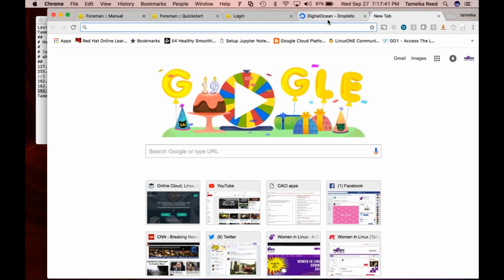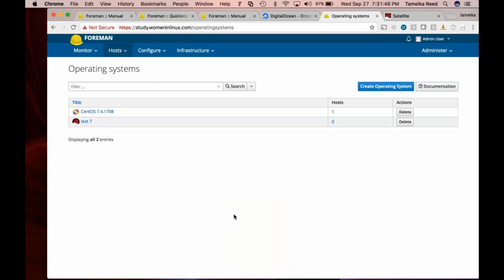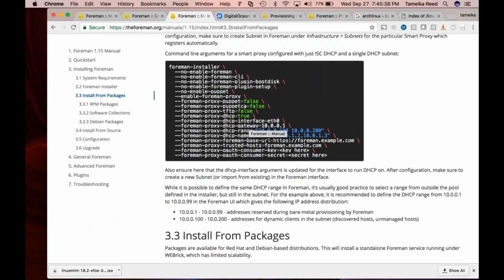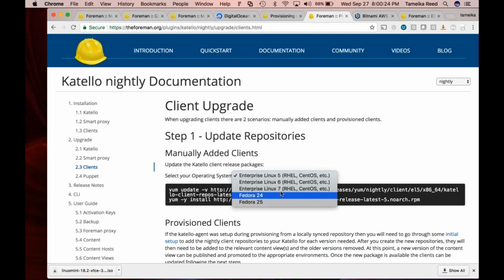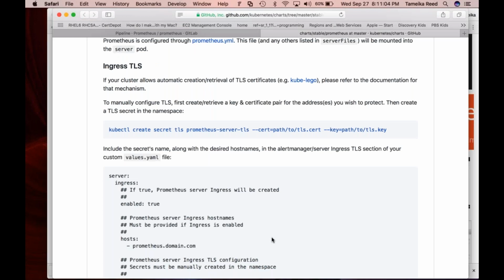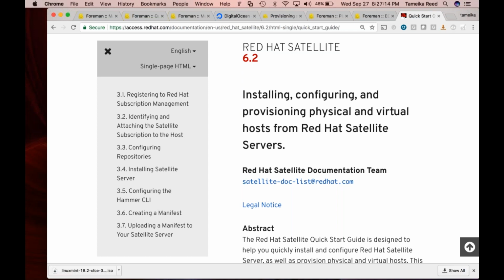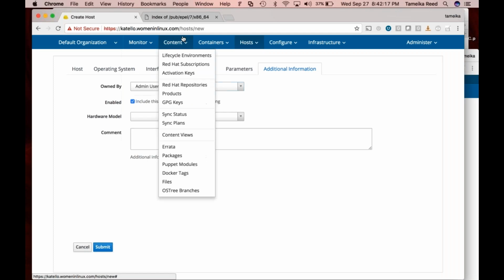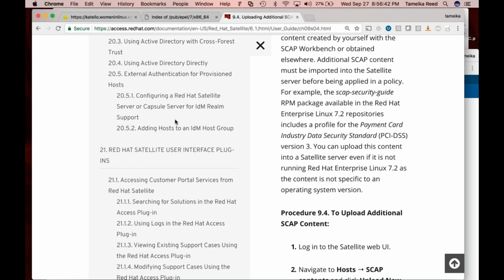Women In Linux: Virtual Meetup - Foreman/Katello/Satellite Server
Virtual Meetup - Sept 27, 2017

Continuing the discussion about RedHat 6 components -  Foreman, Katello, and Satellite Server. Next we will introduce Zabbix and Prometheus.

Weekly Virtual/Interactive Meetup
Wednesday, 7pm - 9pm EDT

Women In Linux is a non-profit organization supporting women in Linux-centric tech careers who want to obtain and sustain a thriving career in tech.